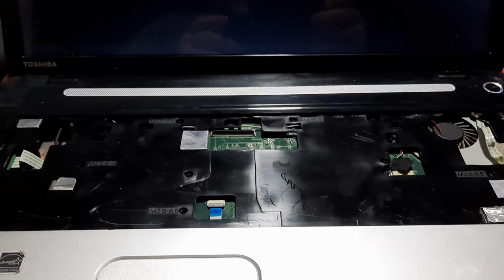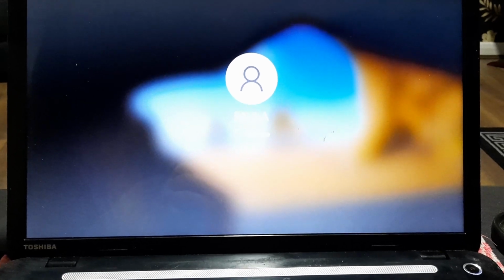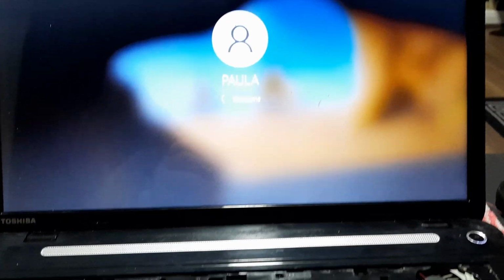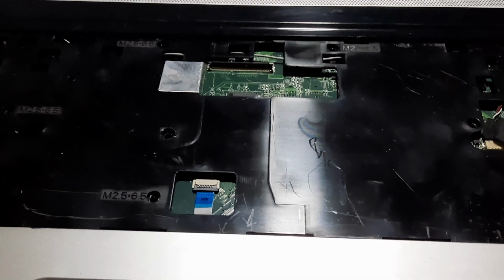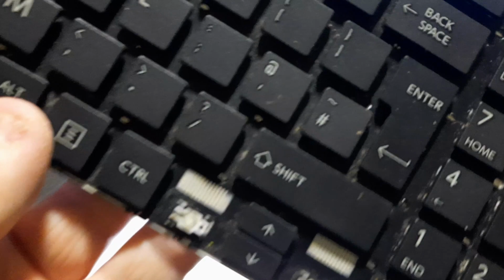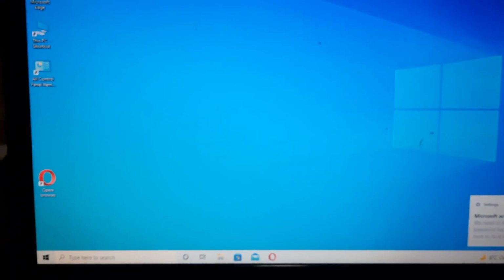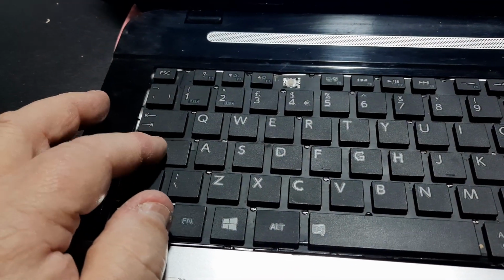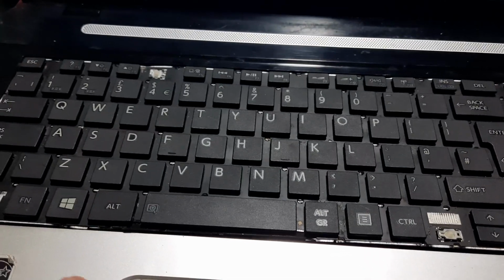30 min laptop build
30min laptop build